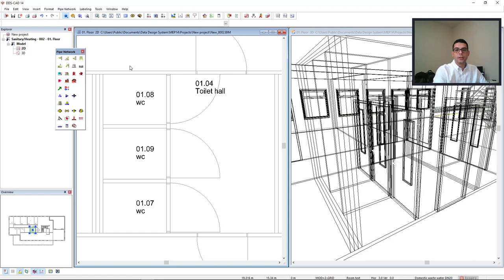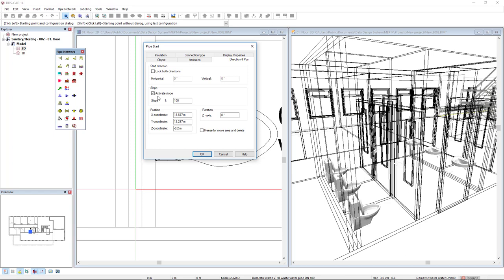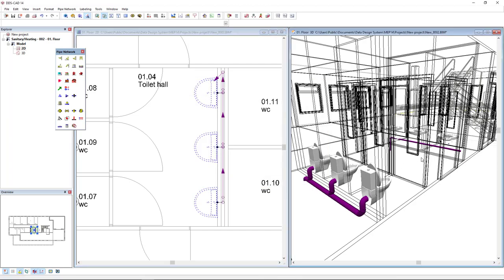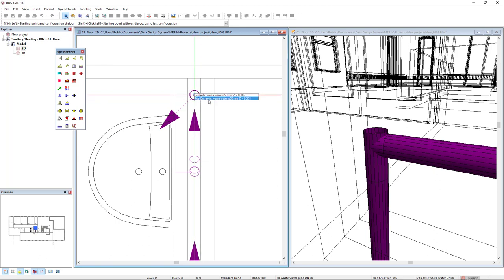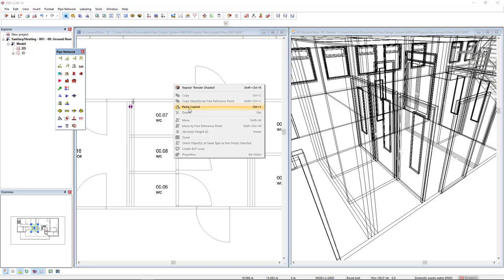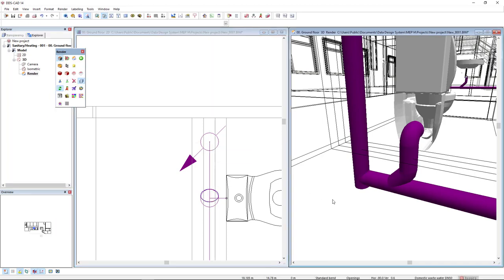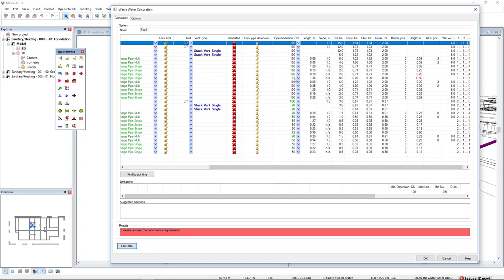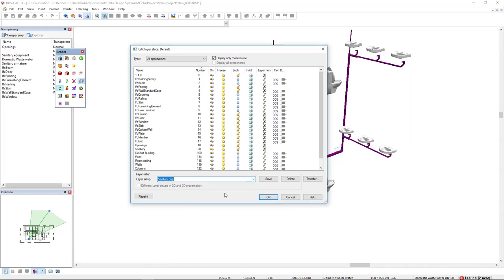Designing and calculating a sewage system in DDS-CAD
Designing sewage systems in a BIM software is most likely one of the most challenging tasks for a Plumbing engineer. The fact that slope has to be consider adds to the level of complexity. Especially when a system has to undergo many change iterations.

In this video Filipe shows how you can design DDS-CAD offers intuitive functions to design sloped sewage systems. Flow directions are directly recognized by the software and sanitary equipments such as toilets, sinks, etc. are automatically connected with the correct flow t-parts. On top of that, the integrated calculation in DDS-CAD applies automatic dimensioning to the sewage system, including the insertion of eccentric reducers where necessary.